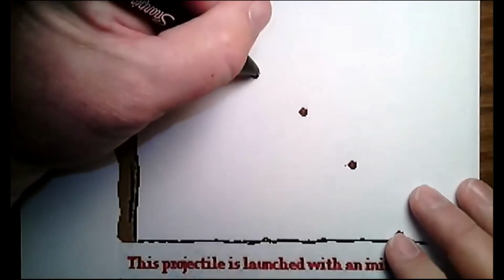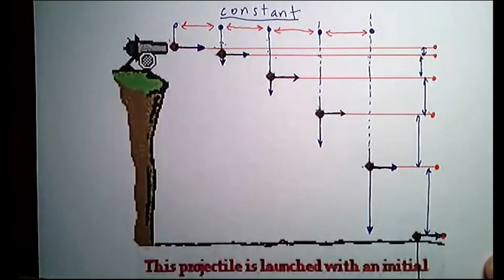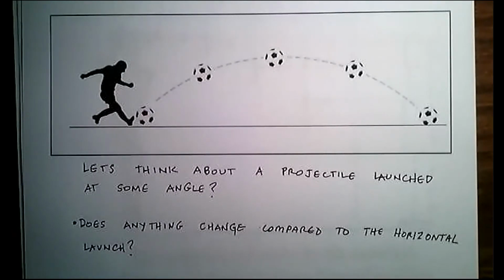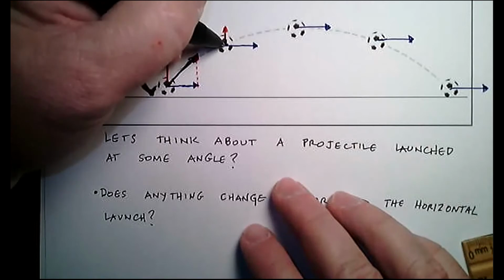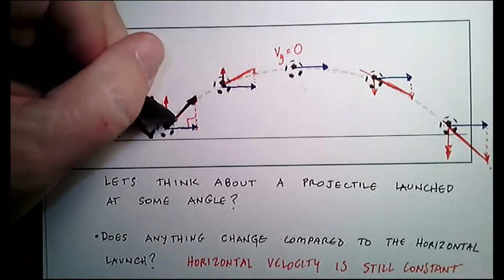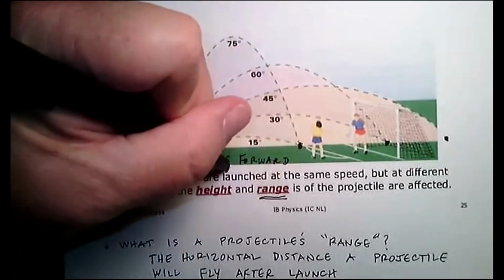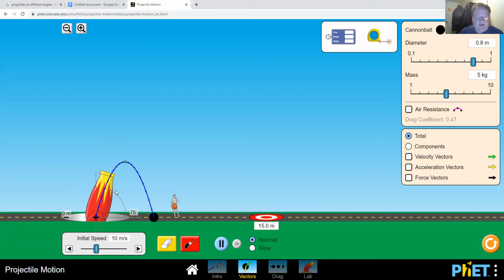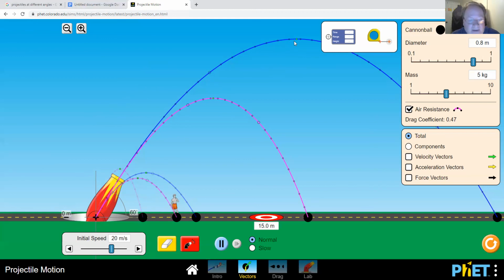Projectiles - Angular Launch and Real Life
Video for physics instruction on angular launch in conceptual physics